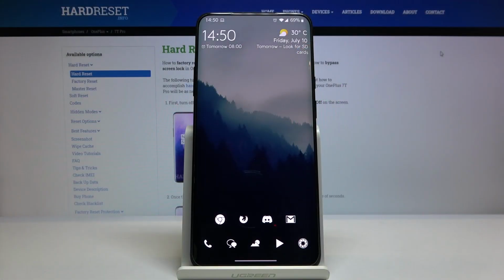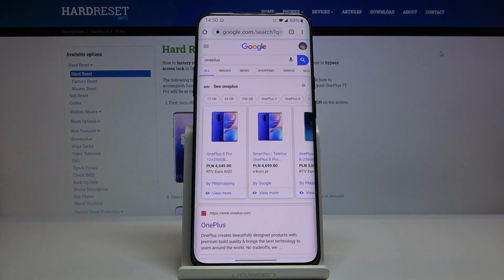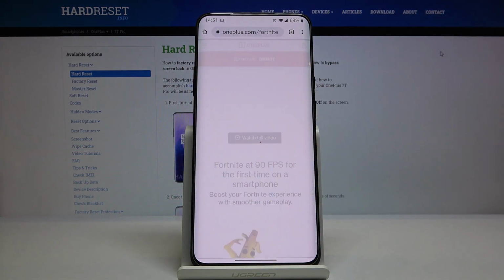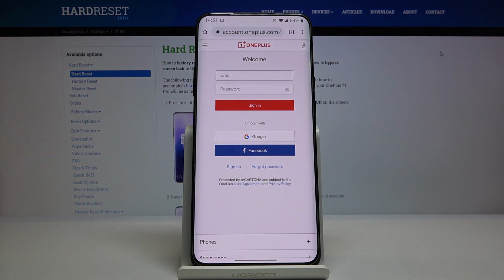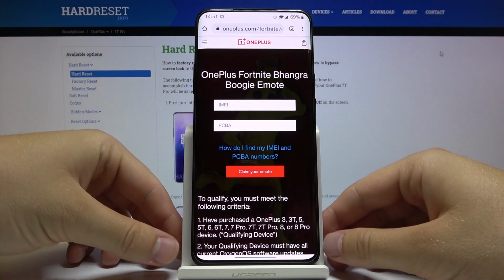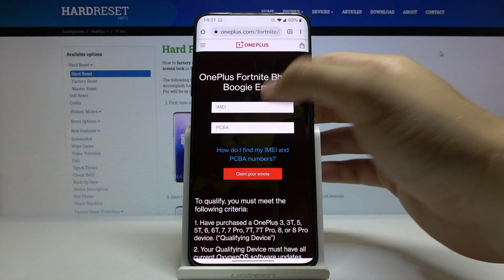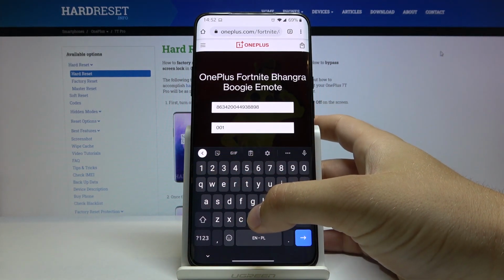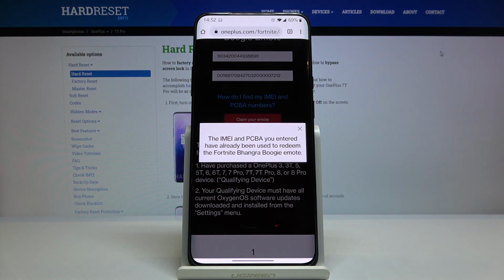How to Get Bhangra Boogie Emote with OnePlus Smarphone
If you are looking for more info about Fortnite check our
To get a FREE Emote Bhangra Boogie emote you need an IMEI or PCBA number from your OnePlus phone, then it will be possible to unlock it through the OnePlus website. In this video we show how to do it, nice that you are here. Leave something, e.g. a comment.

How to Claim Bhangra Boogie Emote? How to Claim Bhangra Boogie Emote in Fortnite? How to Get Bhangra Boogie Emote?
How to Check IMEI Number in OnePlus? How to Check PCBA Number in OnePlus?